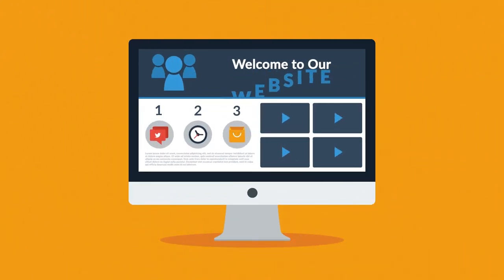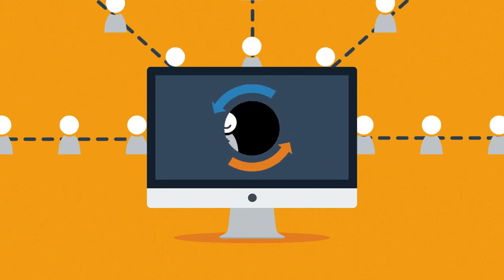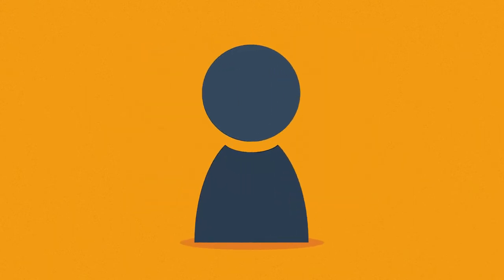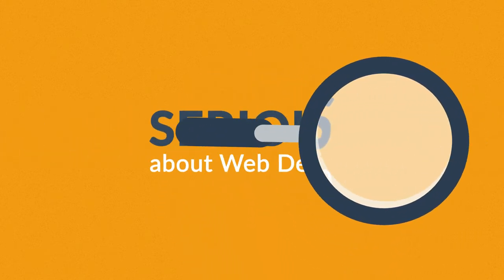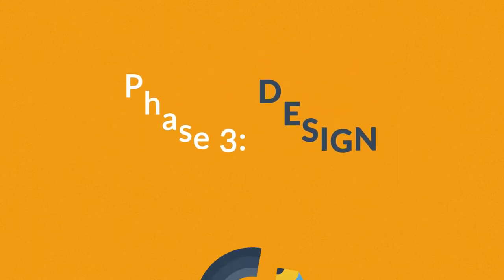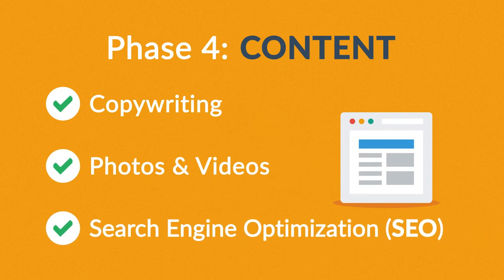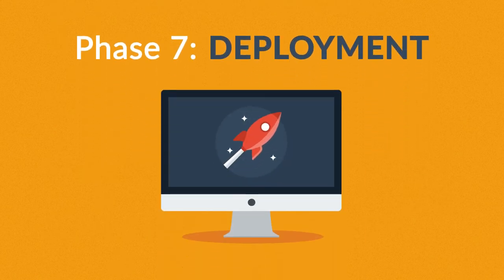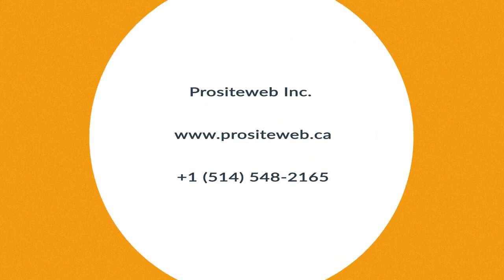Why hire a professional to develop your website?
In this video, learn about seven key elements to why hire a professional team of developers to build your website. 👉LinkedIn